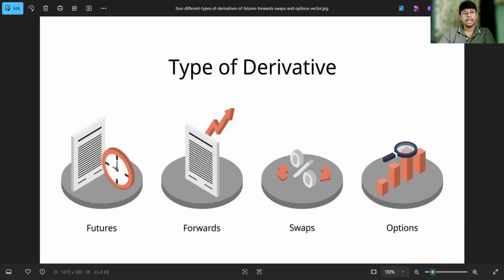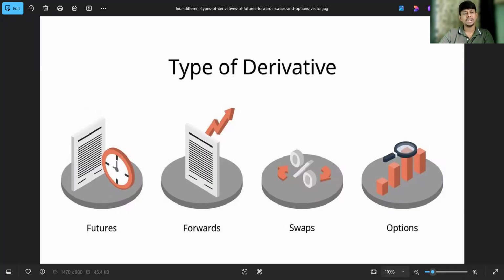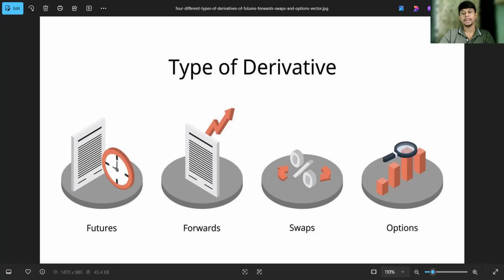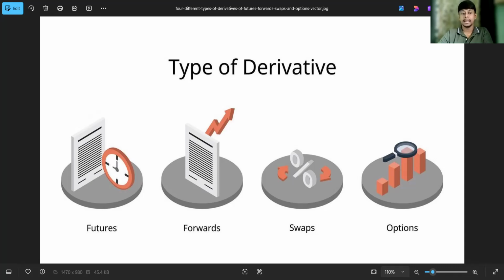Swaps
What are Swaps in finance, and why are they one of the most widely used derivative contracts? In this video, you'll learn the fundamentals of swaps, how they work, their different types, and how businesses and financial institutions use them to manage risk.

Whether you're a finance student, preparing for competitive exams, or simply interested in financial markets, this video provides a clear and easy-to-understand explanation of swaps with practical examples.

📚 In this video, you'll learn:

What are Swaps?
Features of Swap Contracts
How Swaps Work
Types of Swaps:
Interest Rate Swaps
Currency Swaps
Commodity Swaps
Credit Default Swaps (CDS)
Advantages and Limitations of Swaps
Real-World Examples of Swap Agreements
Applications of Swaps in Risk Management

Swaps play a vital role in financial risk management, enabling organizations to manage interest rate risk, currency risk, commodity price fluctuations, and credit risk effectively.

💬 Question for viewers:
Which type of swap do you think is used most frequently by businesses—Interest Rate Swaps, Currency Swaps, Commodity Swaps, or Credit Default Swaps? Share your answer in the comments!